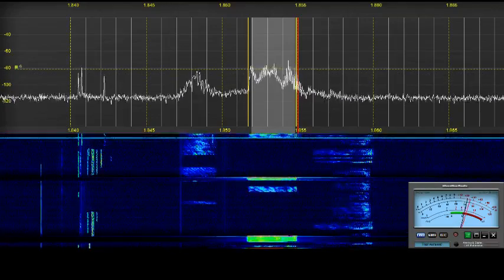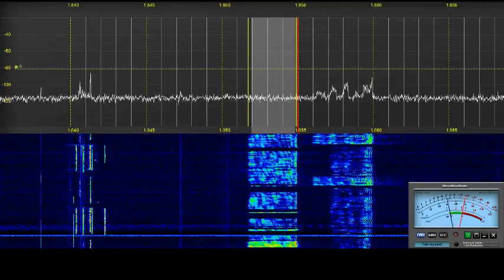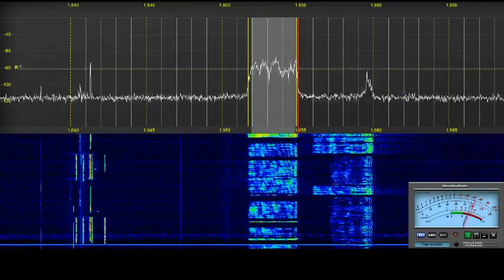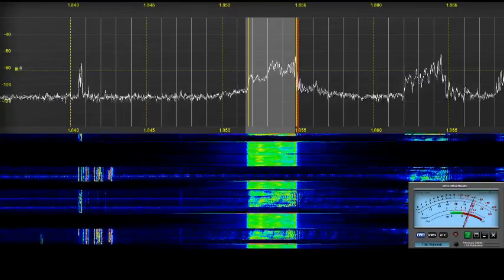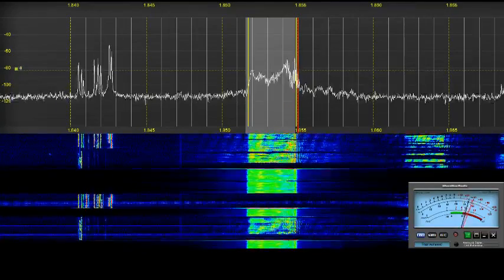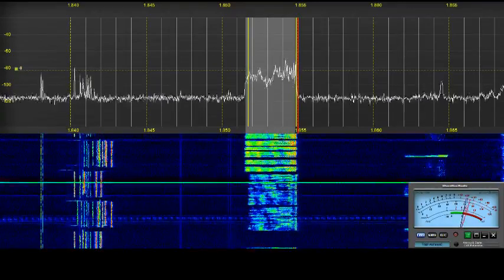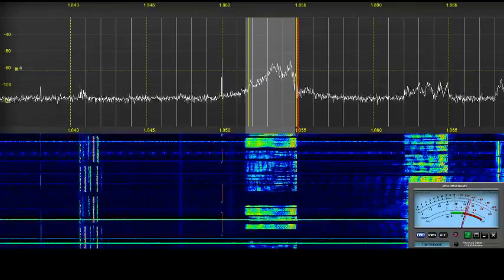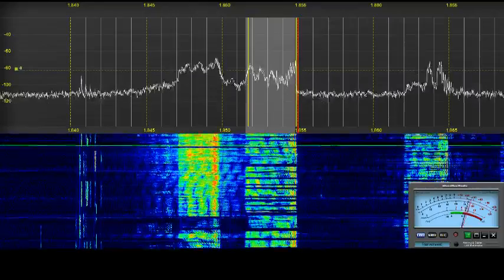slickman1953 Live Stream